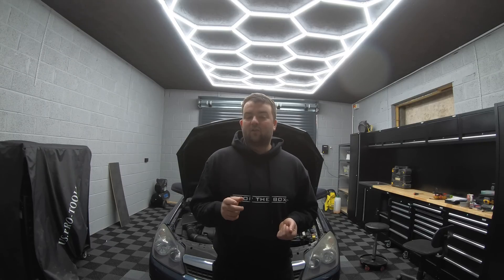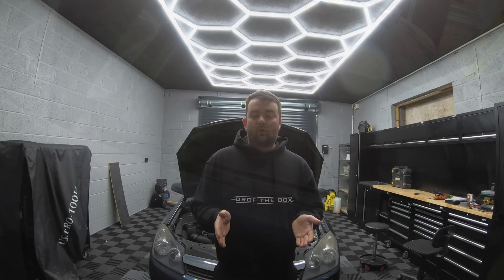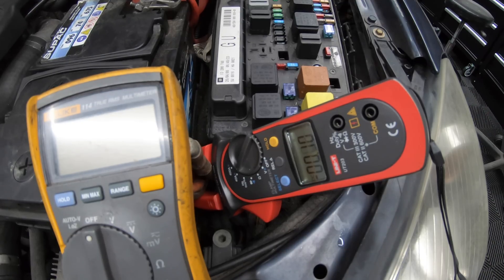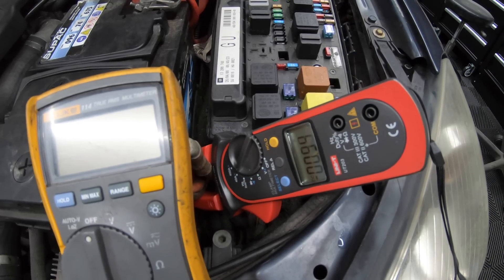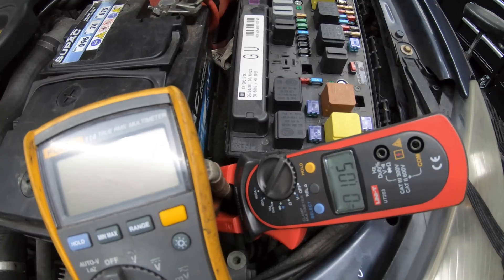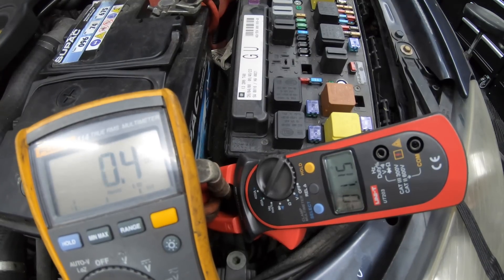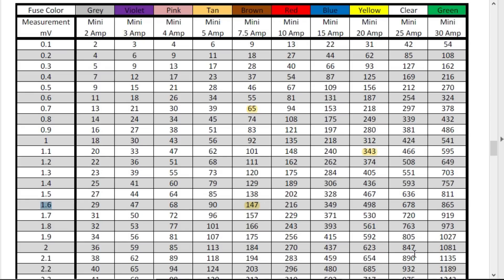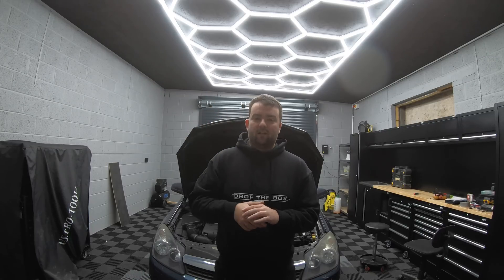How To Diagnose A Parasitic Drain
This video will show you two different methods of diagnosing a parasitic drain on any vehicle.

Tools Required:-
- Multi-meter
- Amp-clamp